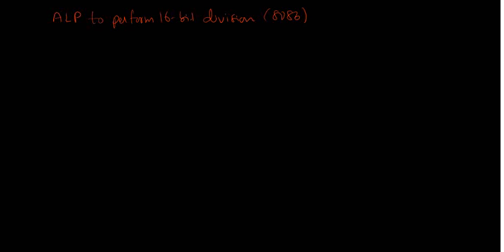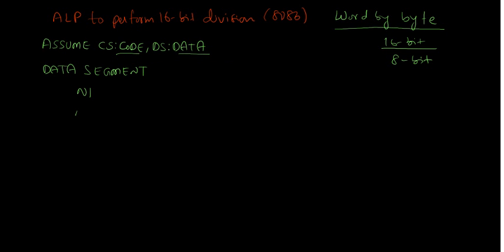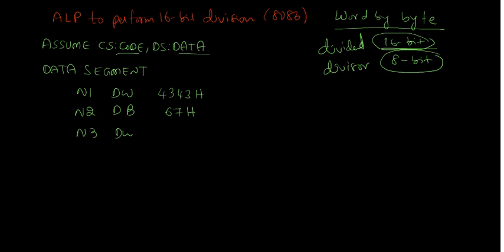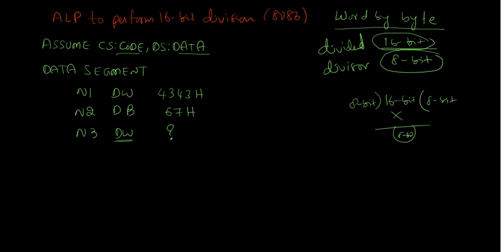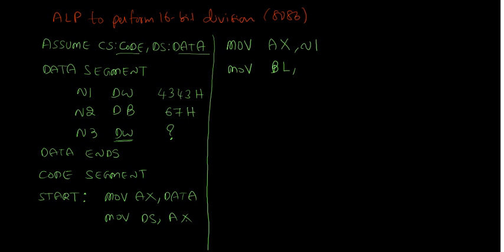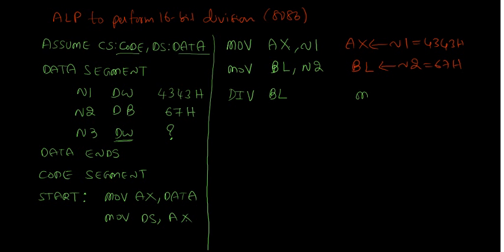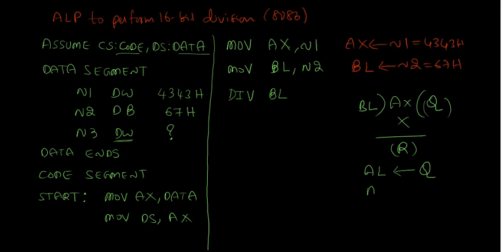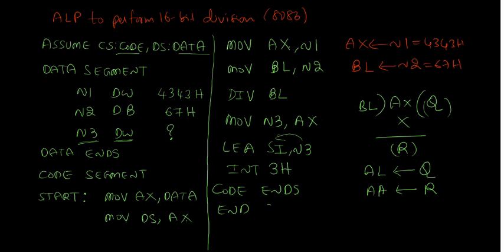MPMC LAB ALP2-4